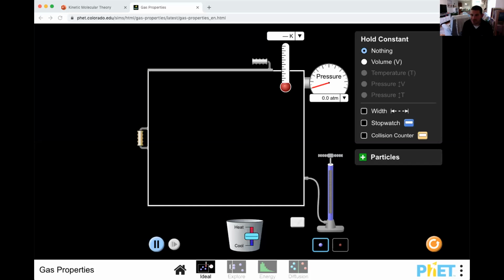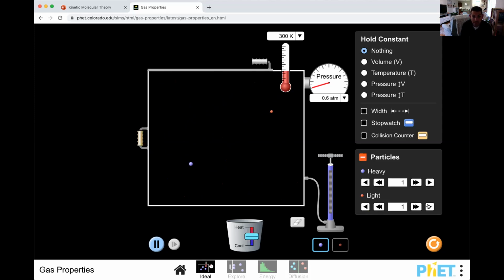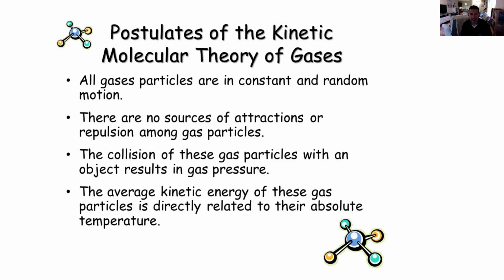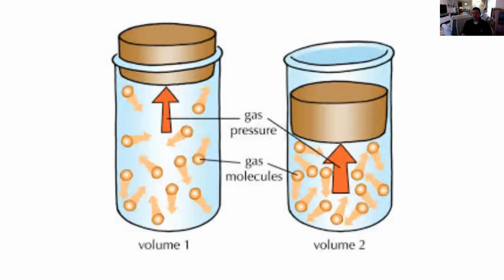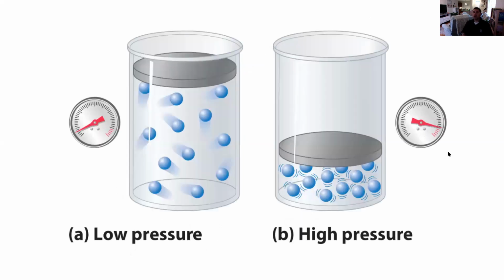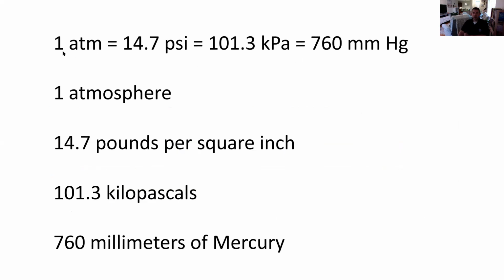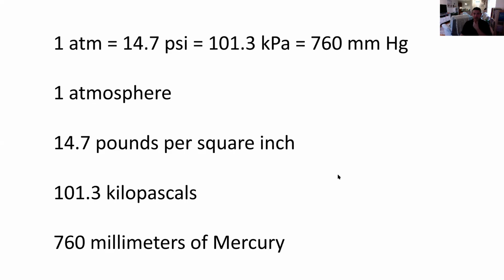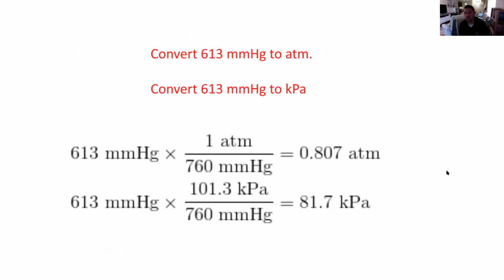CP Chemistry Kinetic Molecular Theory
Video notes on the kinetic molecular theory and pressure units